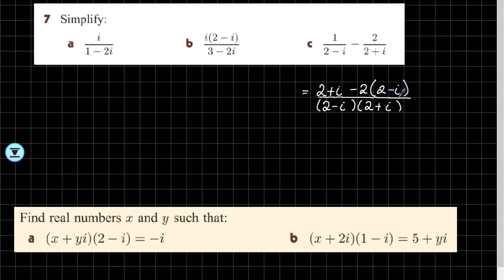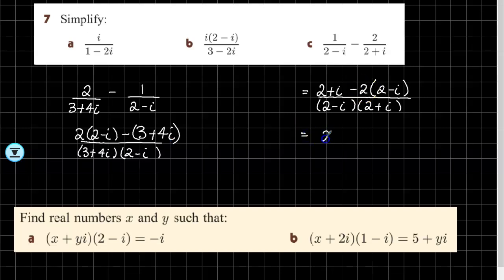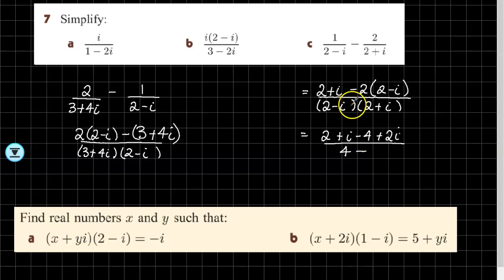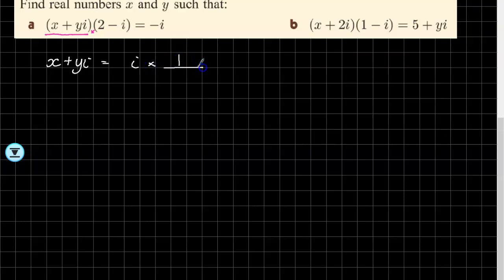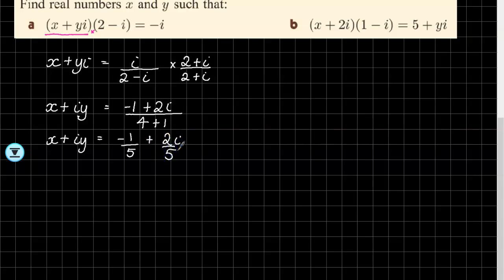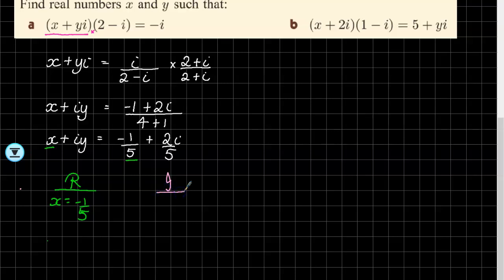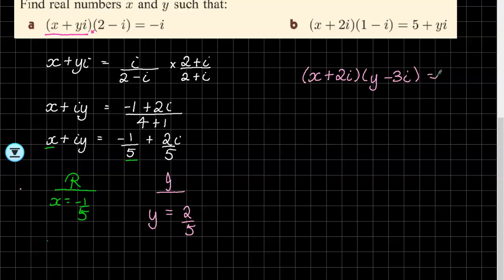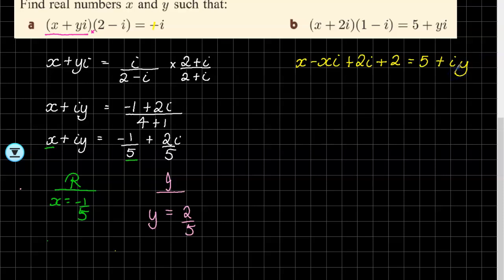11spec Wk10 Thurs